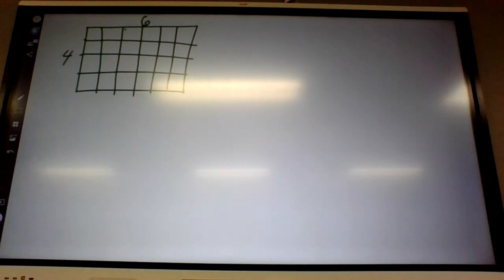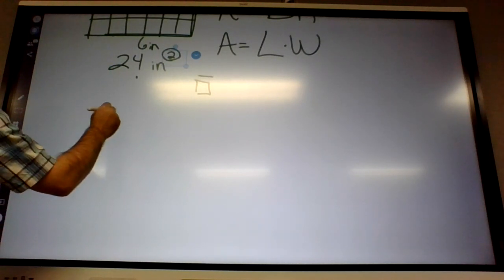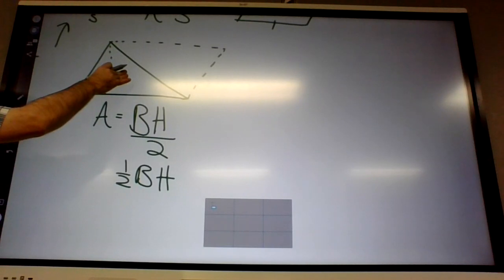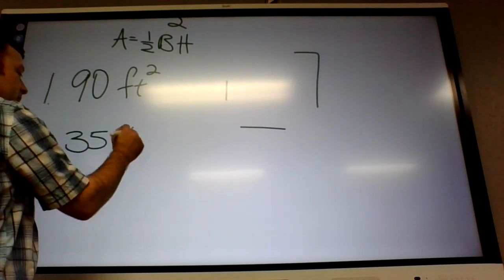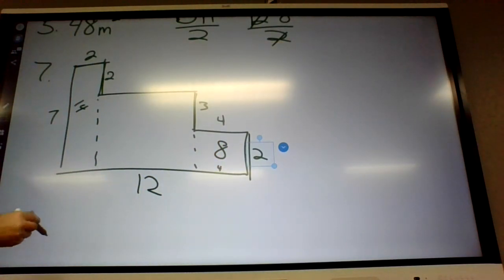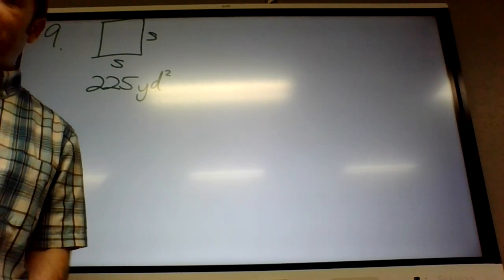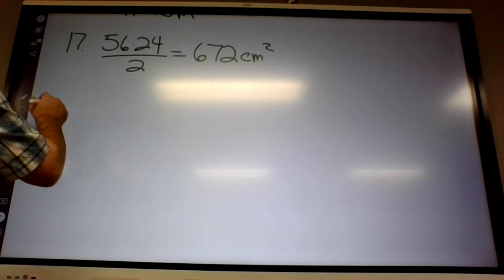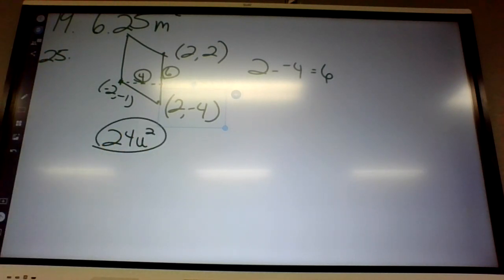Geometry pg 301